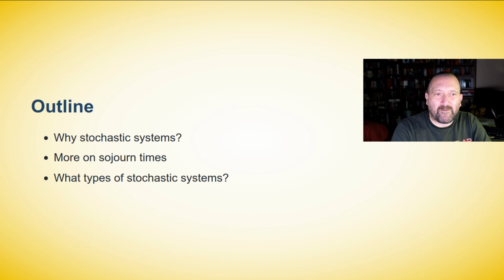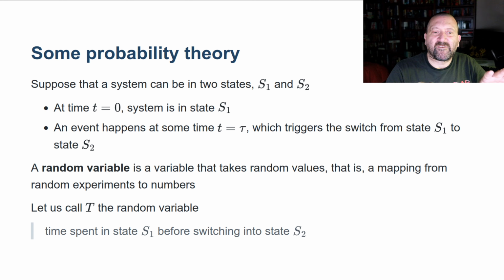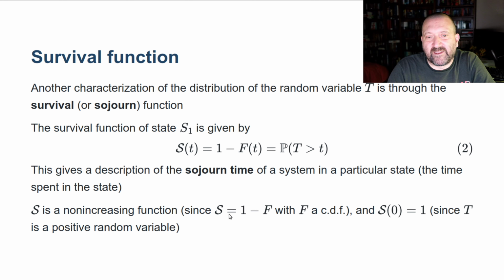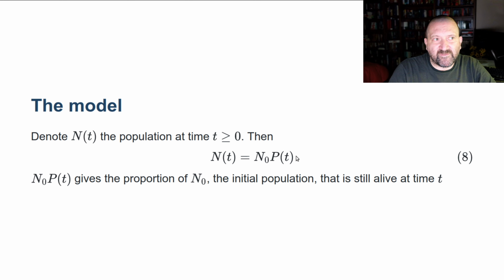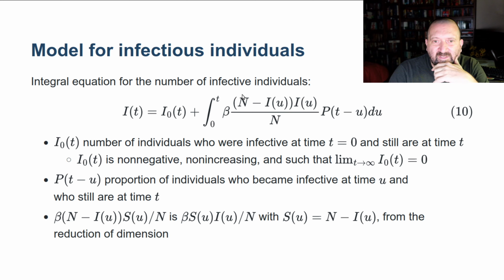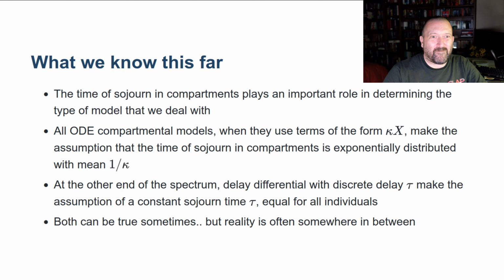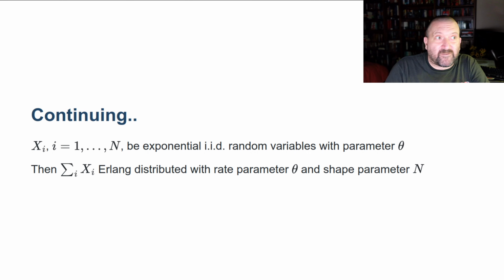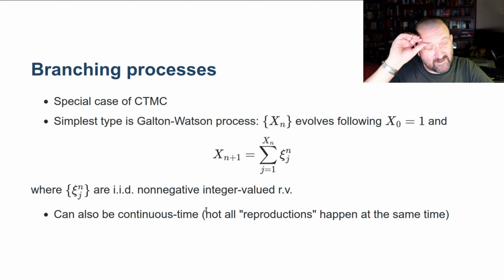Mathematical Epidemiology - Lecture 06 - Stochastic aspects in the spread of epidemics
[Note: issue with the sound. Will re-record at a later date.]

3 MC course on Mathematical Epidemiology, taught at NWU (South Africa) in April 2022. Lecture 04: Group models.